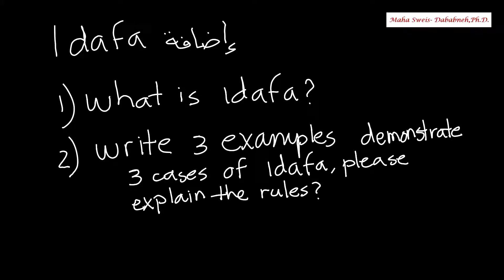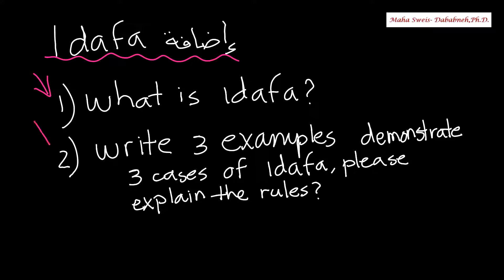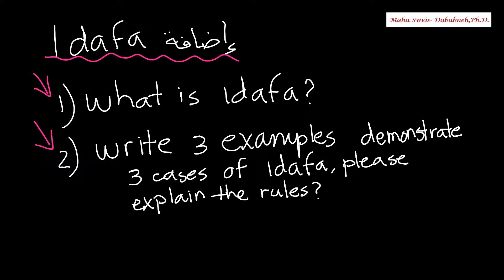Arabic Language -Beginners and Intermediate Video 133- Idafa Structure 4 Practicing